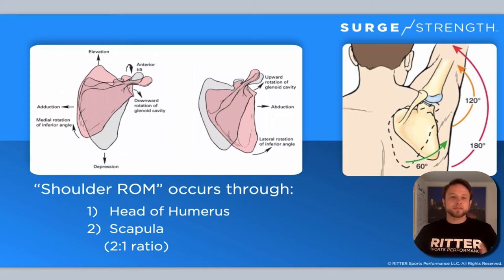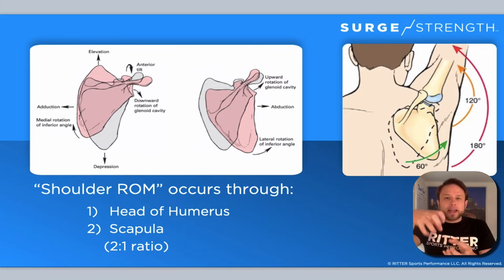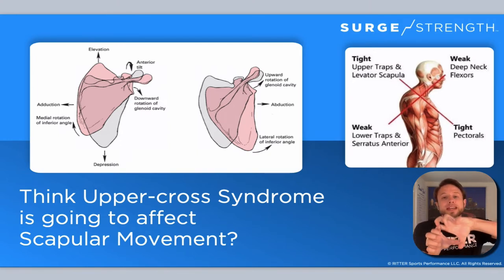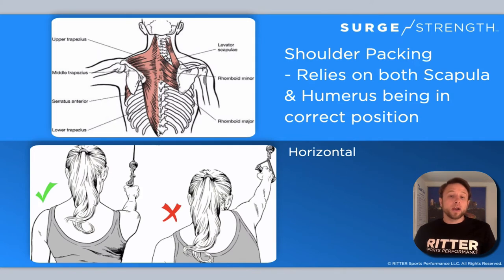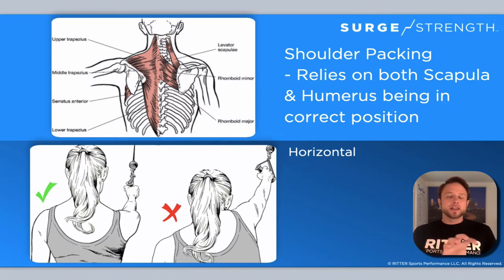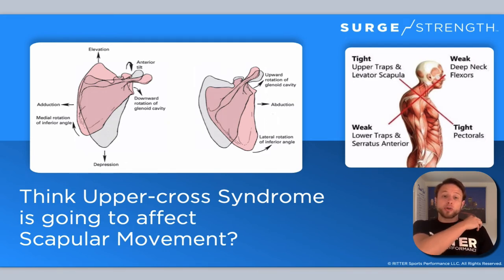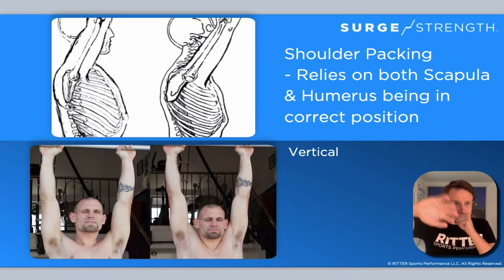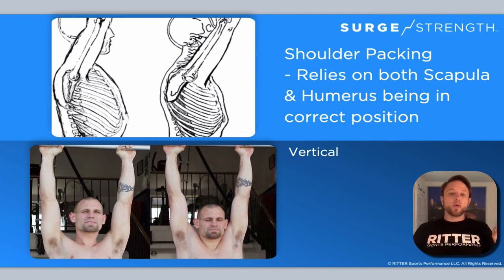Swimmer’s Shoulder: What’s Wrong and How to Fix It